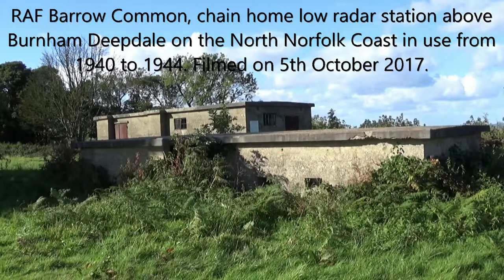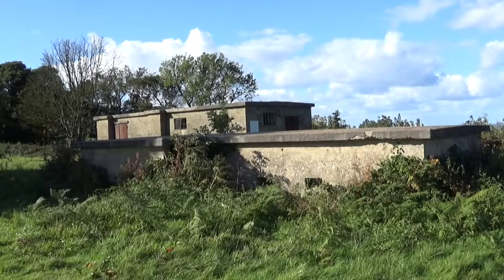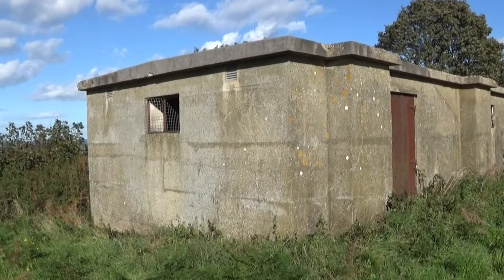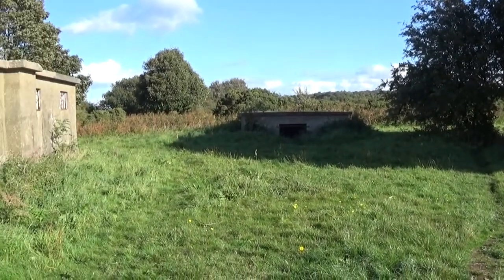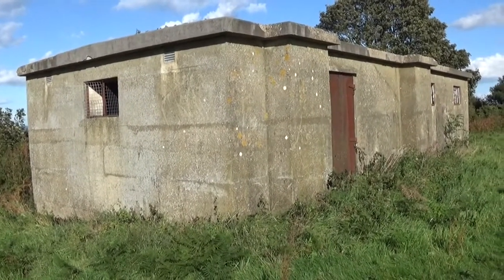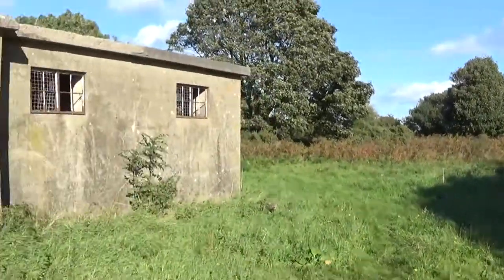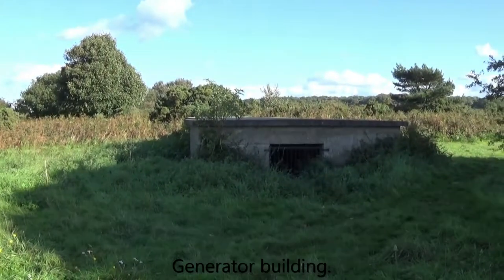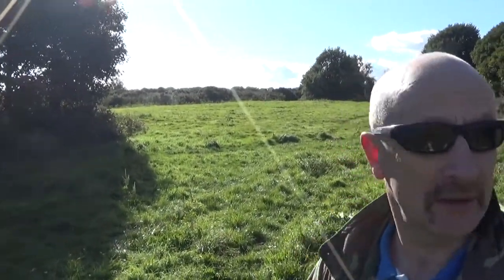RAF Barrow Common explore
I`ve decided to film structures that remain on the North Norfolk Coast and surrounding areas from WW2. This is my first effort at the former chain home low radar station RAF Barrow Common near Burnham Deepdale.